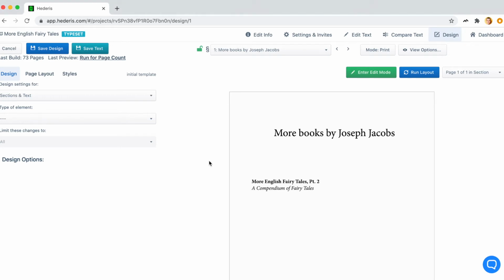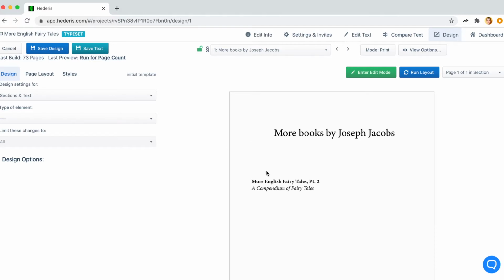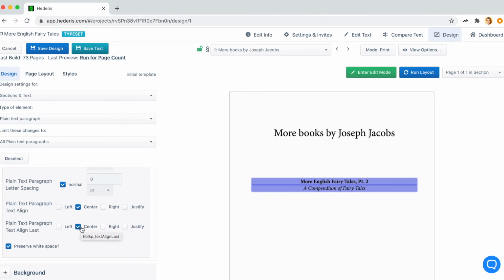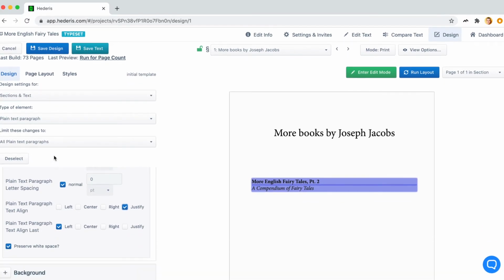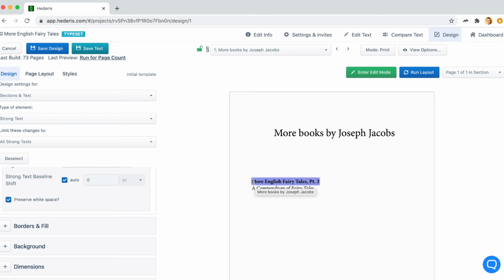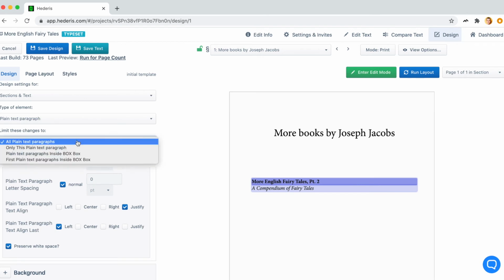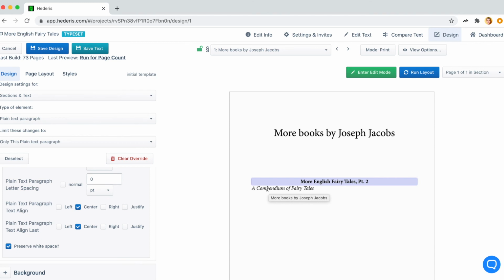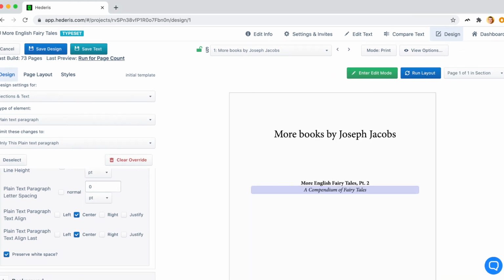Design a Single Paragraph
In this video, we show you how to limit your Hederis design settings so that they apply only to a single paragraph, using the "Limit these changes to" dropdown menu. We also show you how to activate the "Limit these changes" menu when a paragraph contains a nested inline tag.